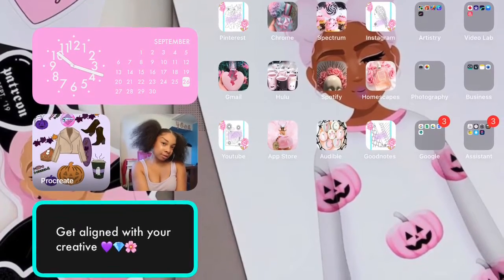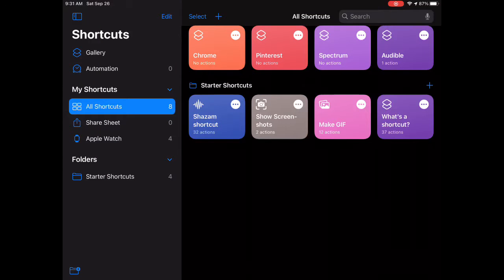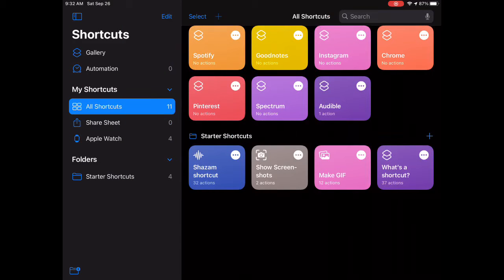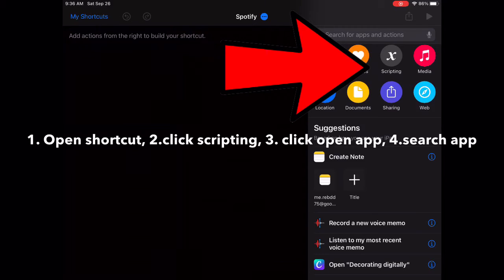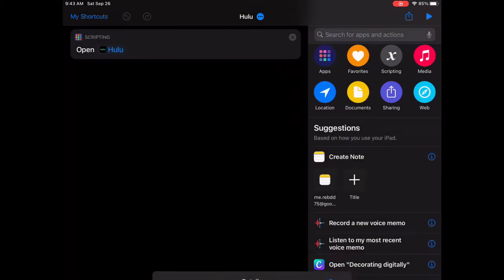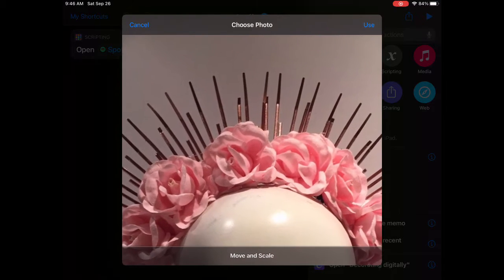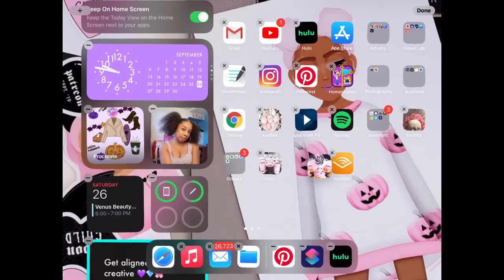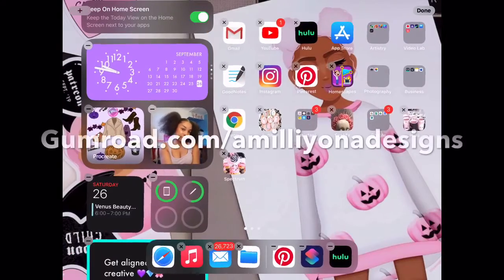Customize Your IPad Using iOS 14 Shortcuts - The Quickest Method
Hey what’s up what pop! For today’s tutorial Tuesday, in this video we’ll be customizing our ipadpro. I’ll be showing you how to change app icon covers, customize your homescreen, get an aesthetic in the quickest method possible for your ipad!!

➡️Purchase Align By Design Affirmations Coloring Book: shorturl.at/fpBSY